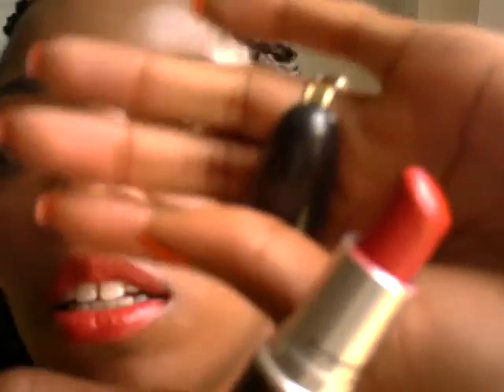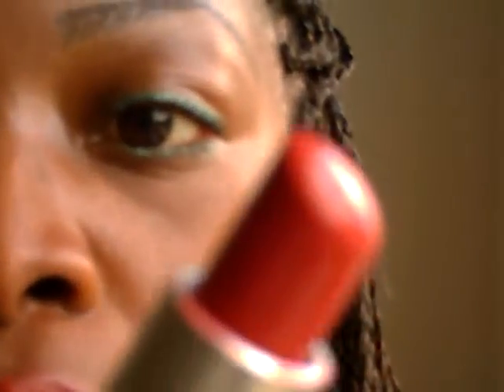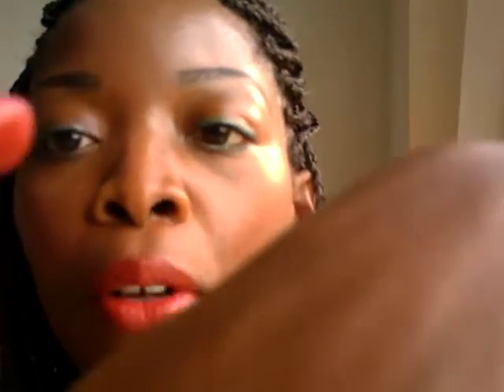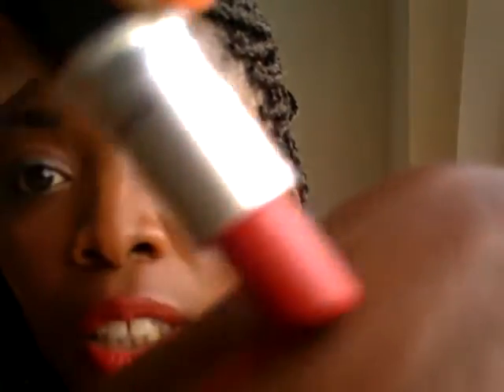Mac lipstick - Lady Bug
I show you my favourite Mac lipstick atm, and also you can see pictures on my blog and more info. I love this lipstick colour as its like a orangy, red colour and really moisturising.